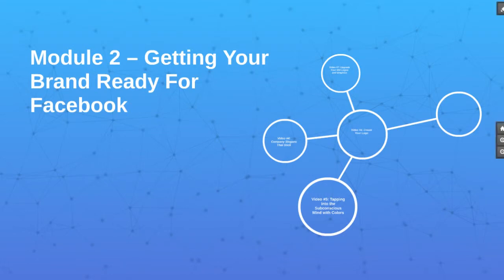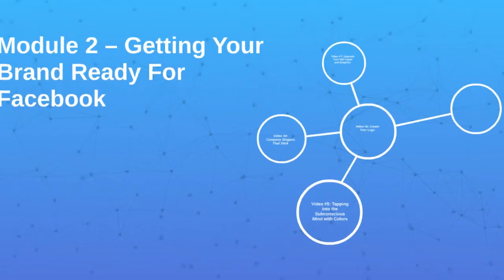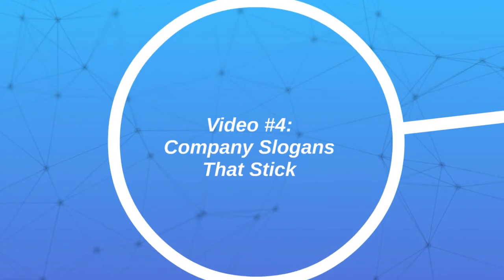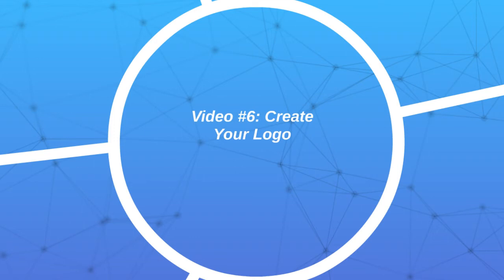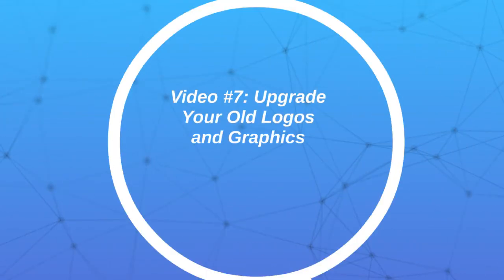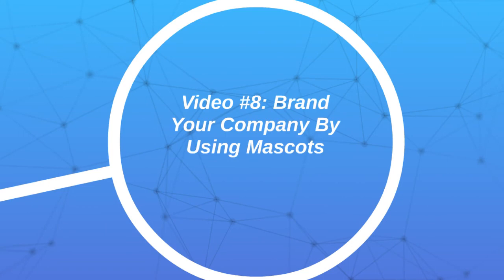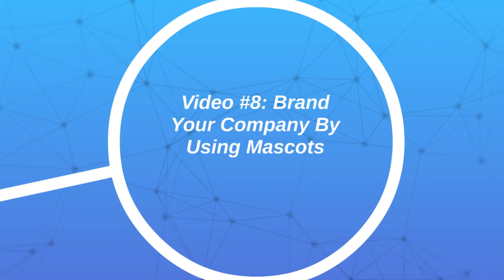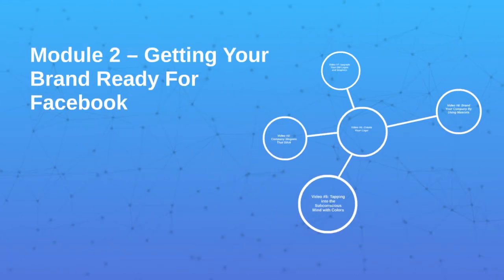FB 03 Module2 Overview